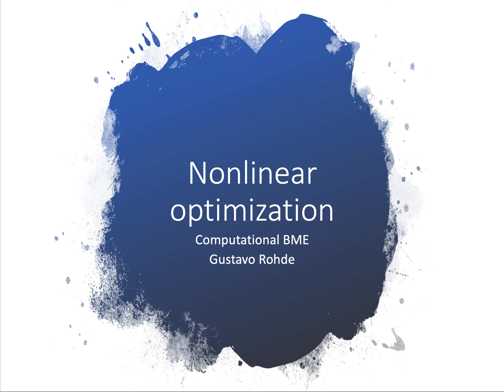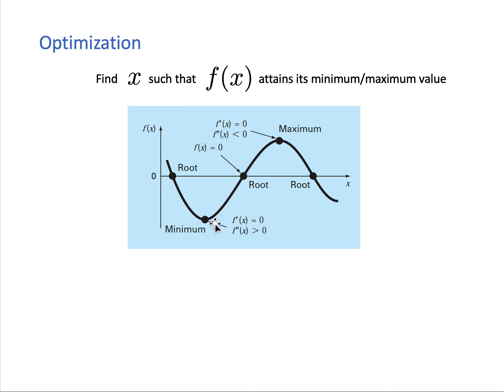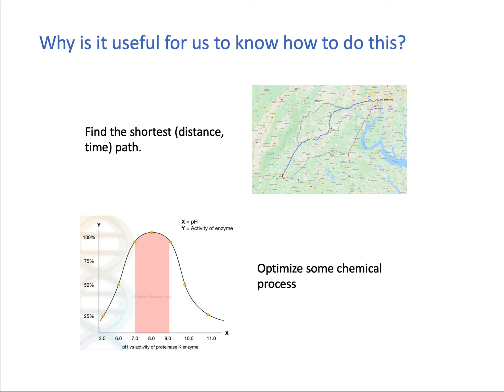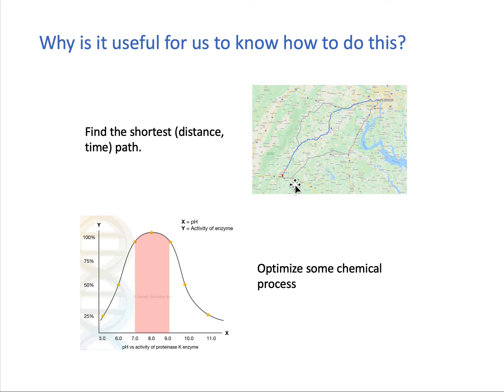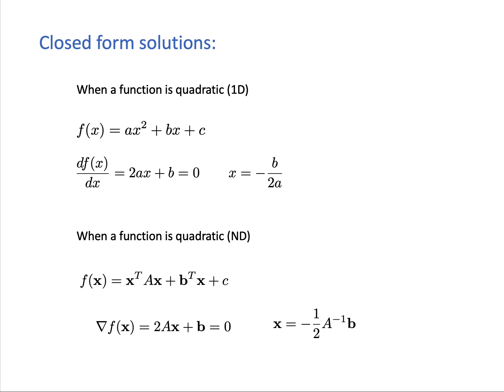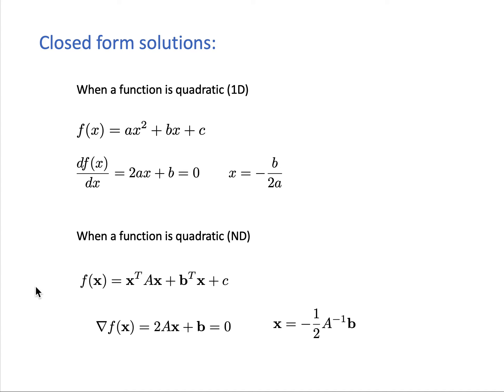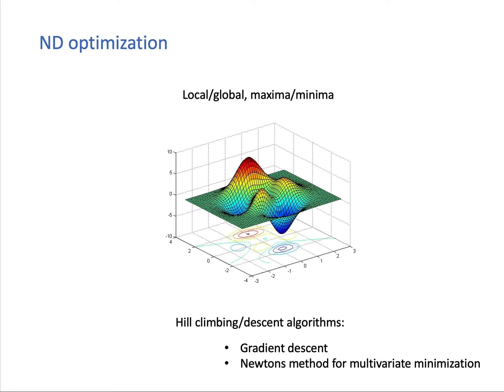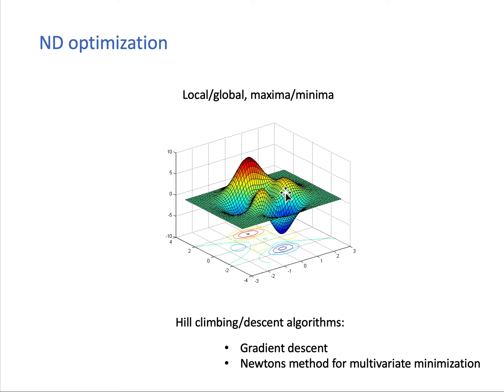Intro to Optimization